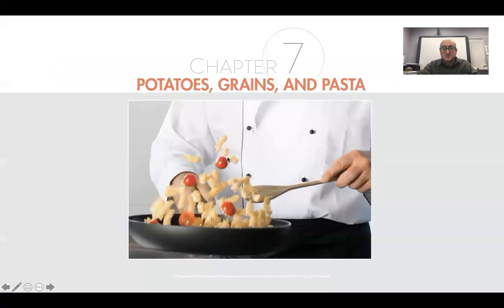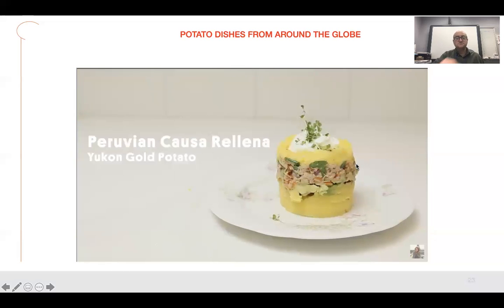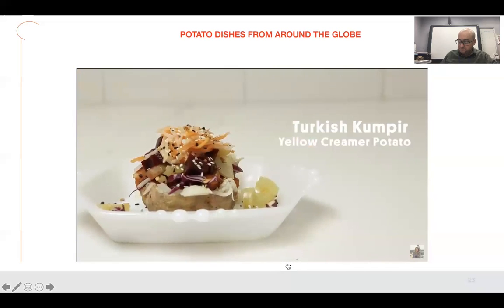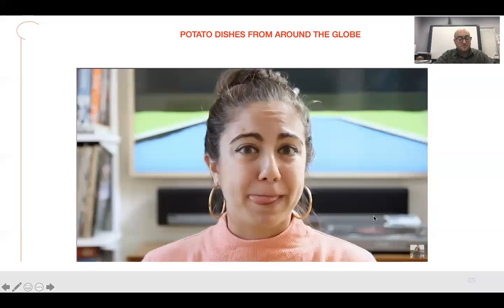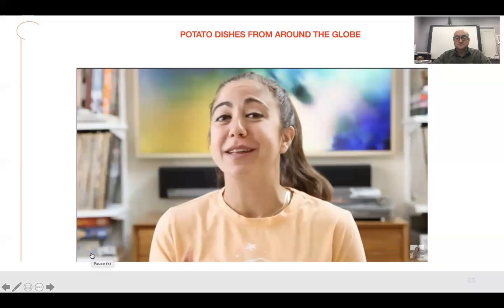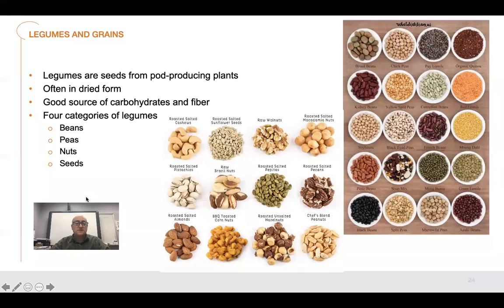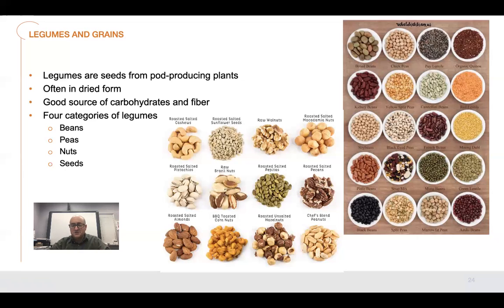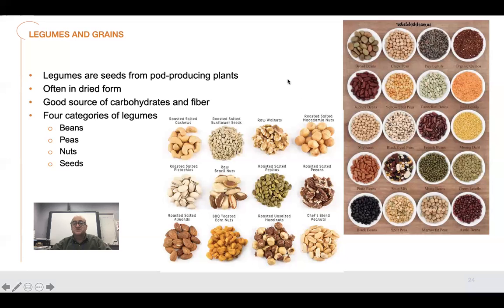Potatoes, grains, and pasta WK 25 Day 1